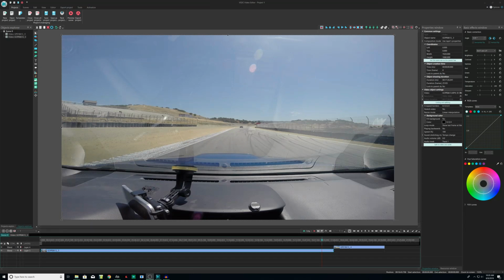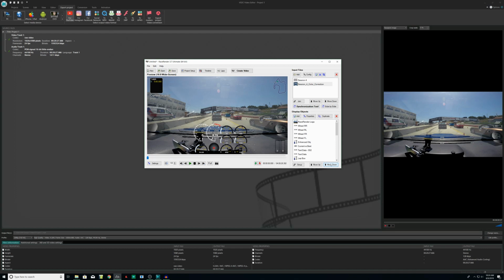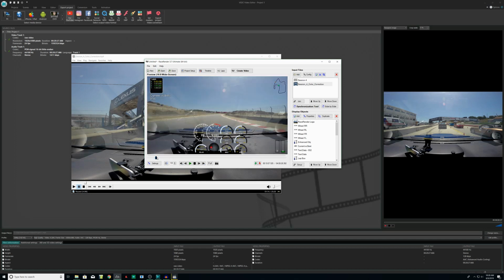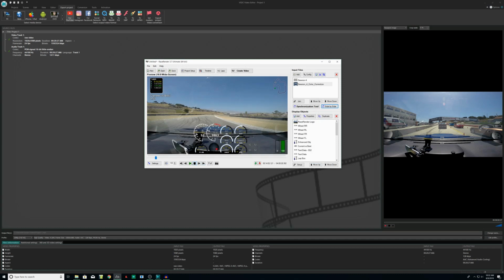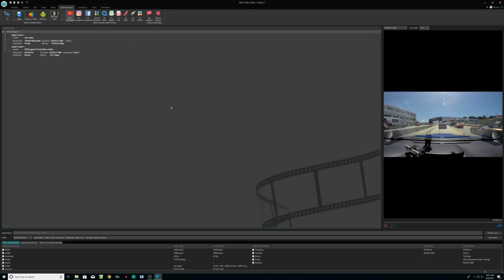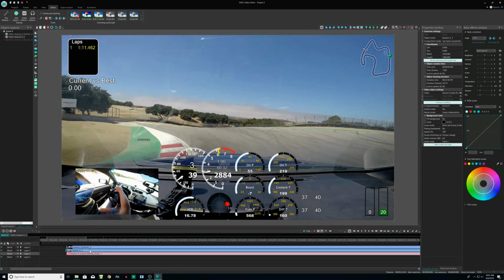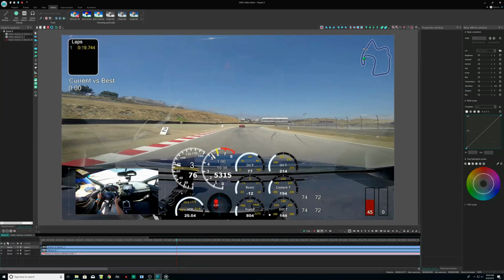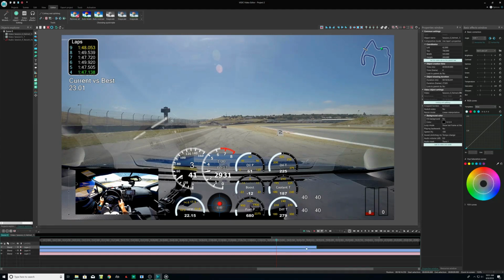Pulling it all together (6) - Creating the perfect autox or track video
This is a video series on how I create track or autox videos with multiple angles, audio, and data overlays. This series spans multiple videos, and I strongly suggest watching all the videos to gain a better understanding on how to create the ultimate autox or track lap video.

In this video, we finally pull together all of our sources of information and I walk you through my workflow for rendering the final video.

If you have any questions, please do not hesitate to ask in the comments section.